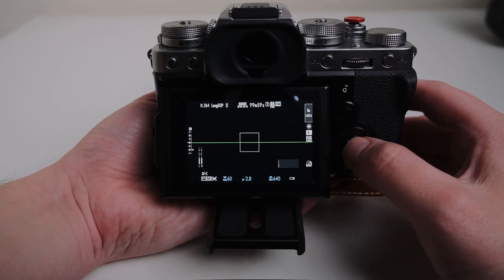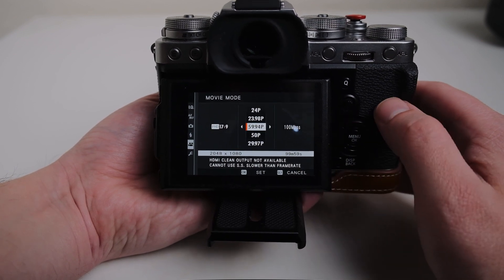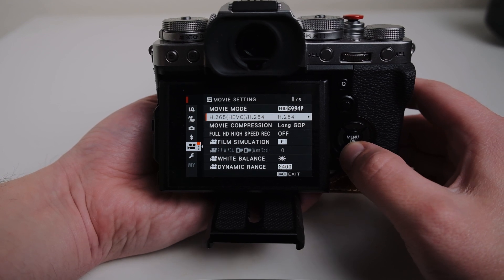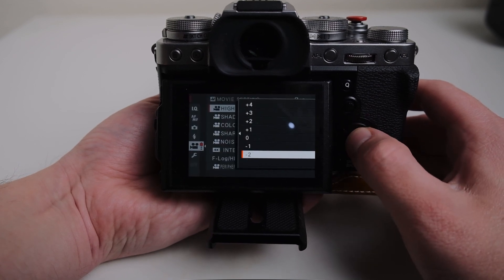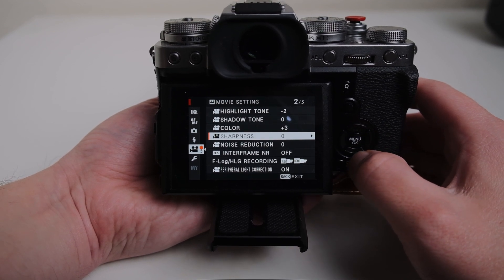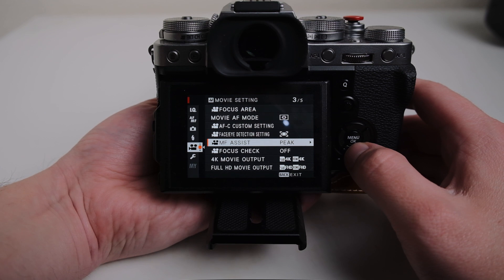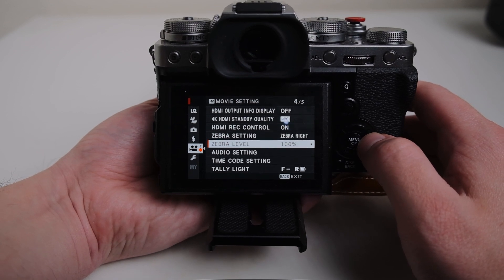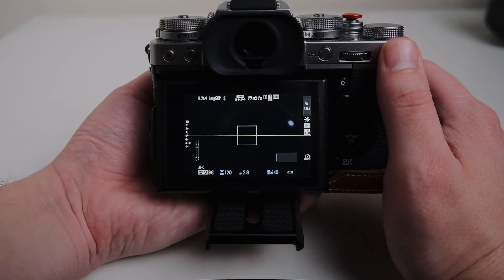My Fujifilm XT3 Settings for Filming Real Estate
I have used the Fujifilm XT3 on about 5-6 professional Real Estate shoots and i love it. Great dynamic range and colors straight out of camera. Here is a run down of my settings I use when filming real estate.

This episode was filmed with the Fujifilm xt30
Lighting was the Aputure 120D and light dome.